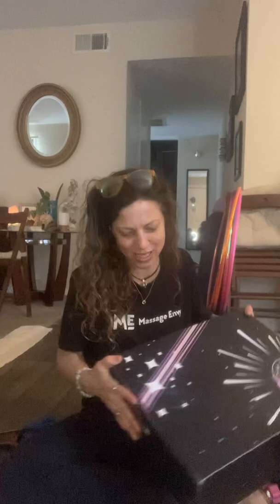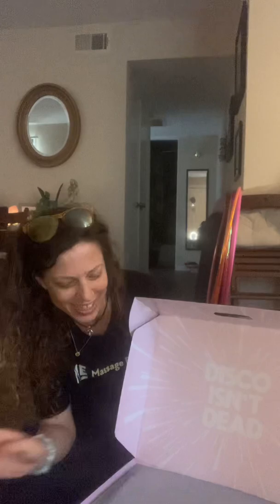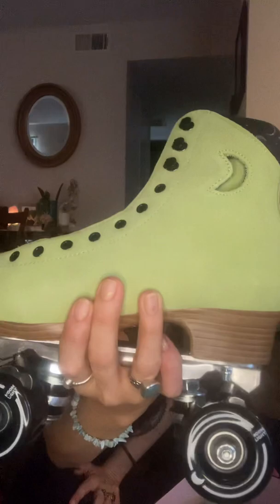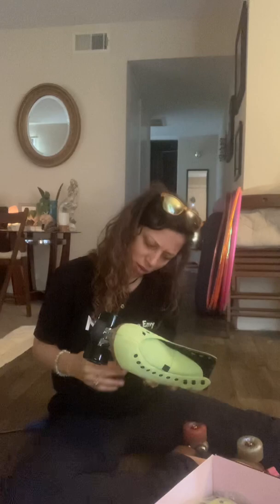Unboxing of Moonlight Rollers Peridot MoonBoot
Yes I posted my review part 1 on these before the unboxing, I was that excited about them 💚🛼💚

Unboxing of my first pair of MoonLight Rollers MoonBoot Peridot 💚🛼💚

Going to post a second part to this unboxing process as well as review

Cuz bottom line, fresh out the box for a beginner to novice this is a great skate and hands down my favorite so far for a street, park, jam, trail skate.

I would not say this is a professional figure skate that can handle double axils and split jumps but basic/single jumps would be ok if your ankles are used to less support.

That being said, still my favorite skate and so grateful I tried them. Blessed are those who disco skate dance